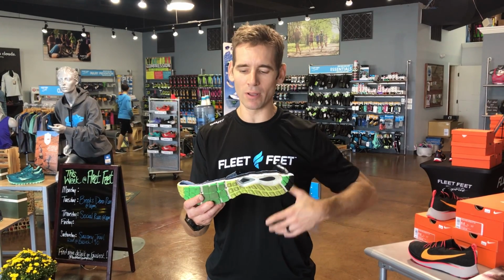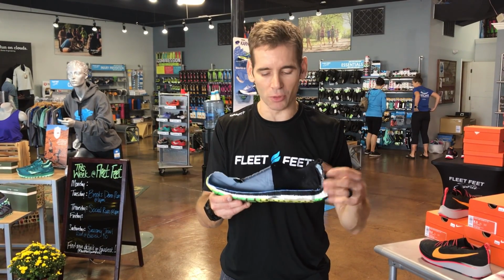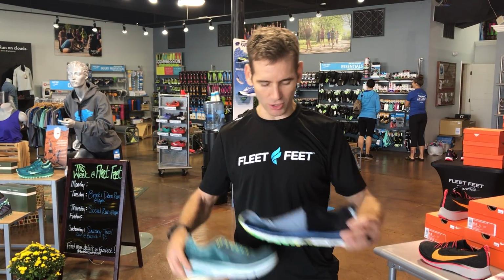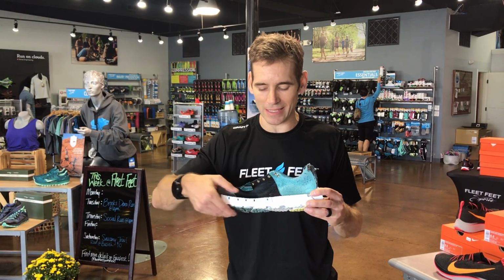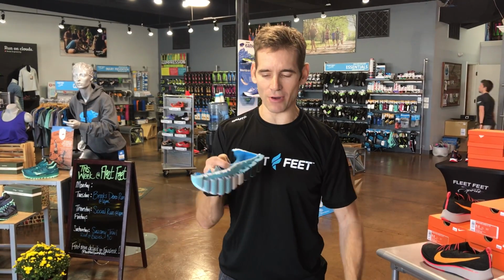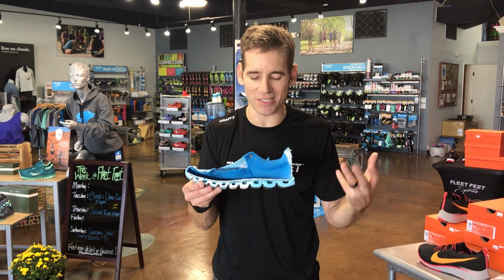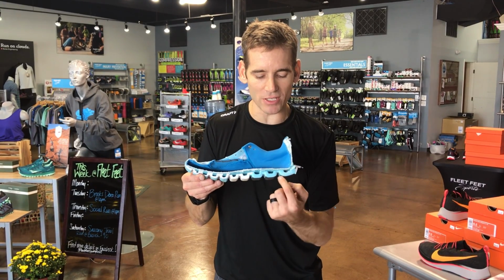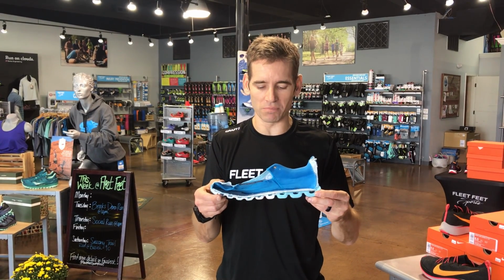What's in your running shoe, anyway?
Eric covers the parts of the shoe, from the outsole to the midsole to the upper.